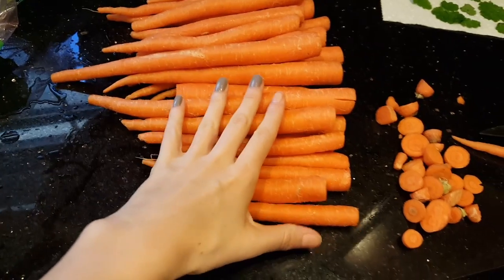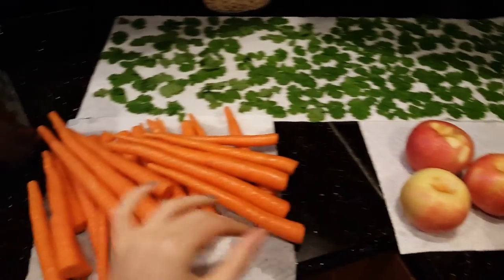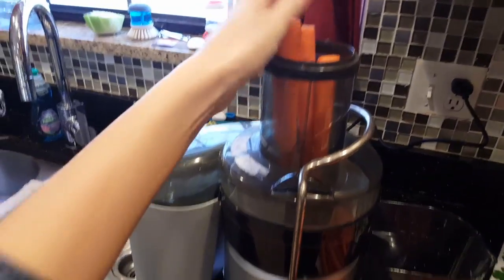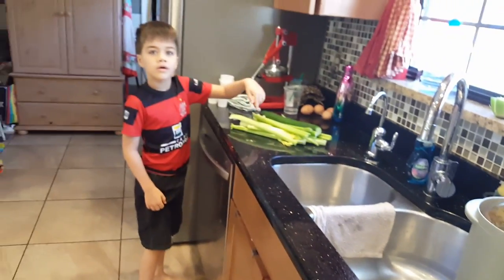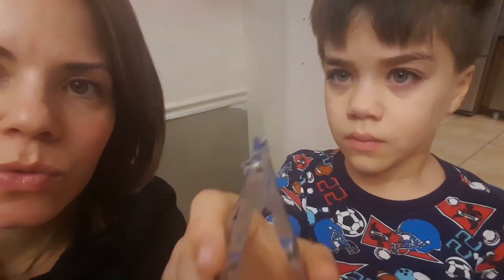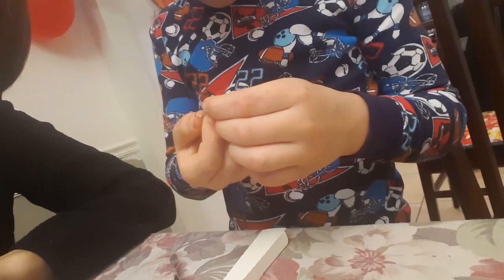REMOVING GIO'S STAPLES FROM THE HEAD FAMILY VLOGGERS, FAMILY CHANNEL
In this video The Silva Family shows you how Gio's head staples were removed. Poor Gio. He was so sacred that he cried. Later he told us he was crying more because of the fear than the pain...LOL...

Time for another SILVA FAMILY PRANK!  After pranking EvanTubeHD with the haircut prank I decided to test out my disguise on the hotel housekeeper.  What will she think of my scary mask?

 on the hotel housekeeper.  What will she think of my scary mask?

GIANT GUMMY VIDEOS:
World's Largest Gummy Worm
World's Largest Gummy Bear
Giant Gummy Candy Maker

FUNNY PRANK VIDEOS
KIDS VIDEO
FUNNY SCARY PRANKS
HAPPY
MOVIES
MUSIC
SONGS
MINECRAFT